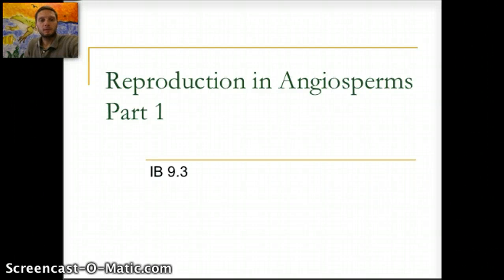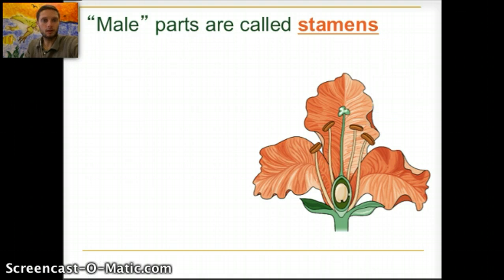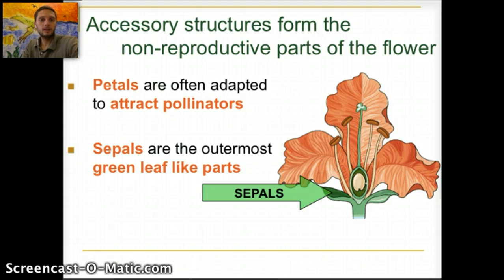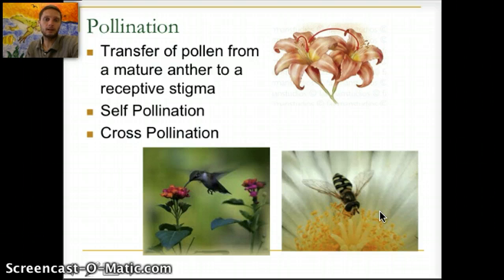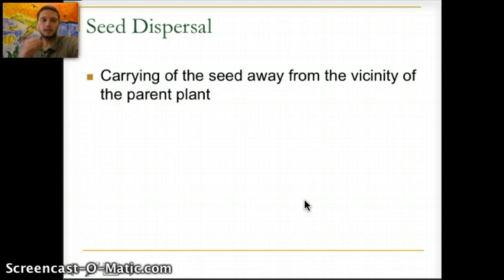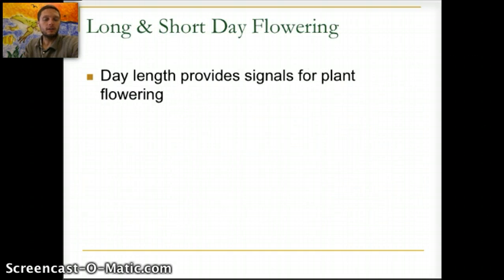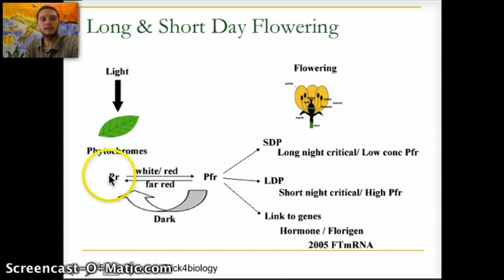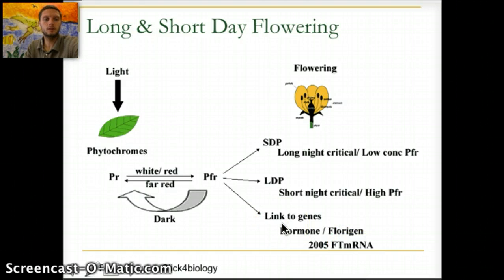IB Reproduction in Angiosperms Part 1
IB 9.3 Angiosperm Reproduction, Part 1